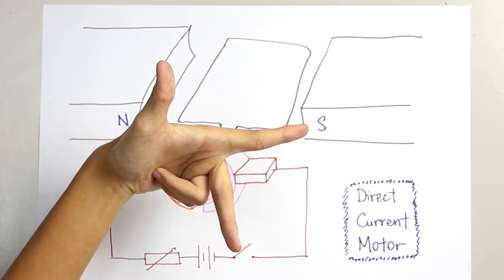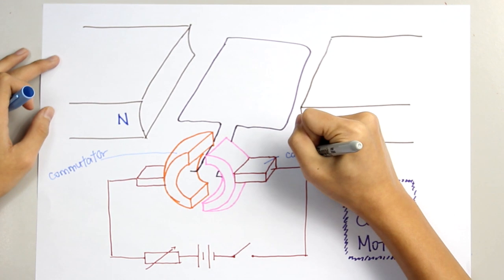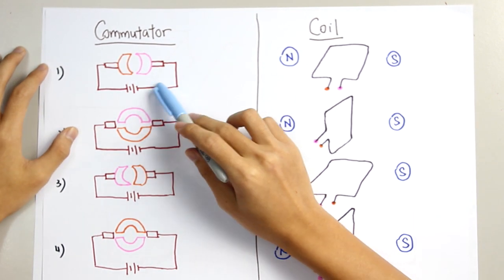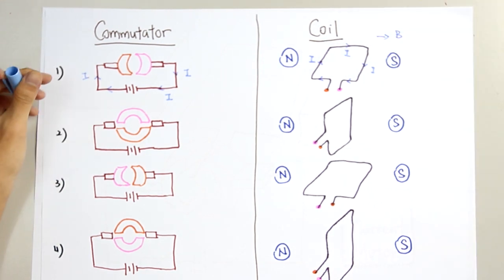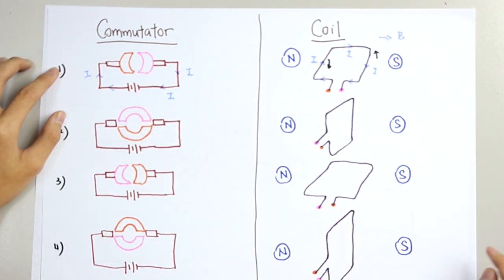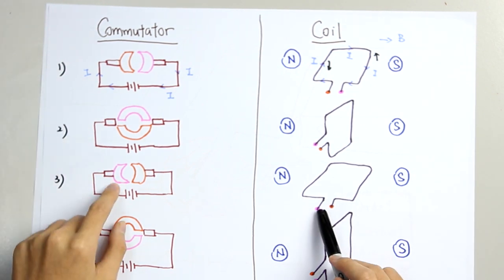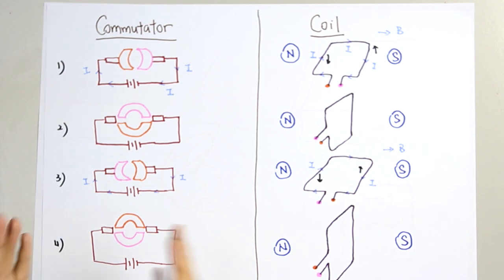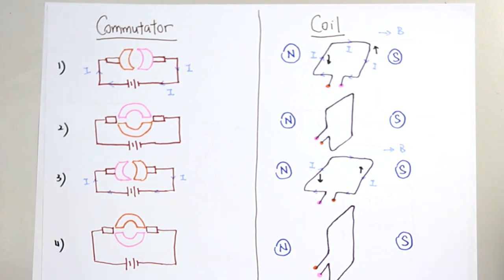Physics - Direct Current Motor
You can learn DIRECT CURRENT MOTOR of Physics. The concept of the current in a motor can be confusing. This video teaches u all about a DC motor.